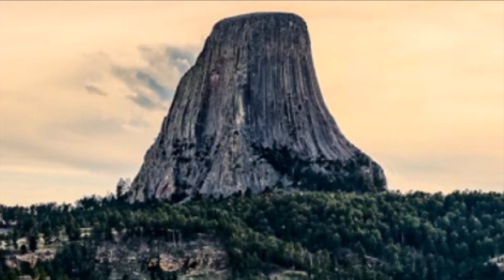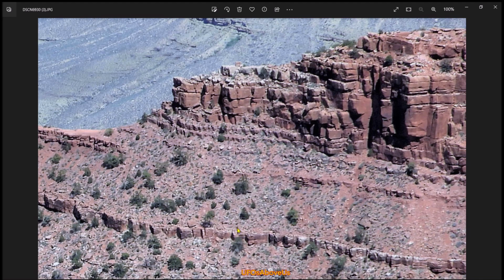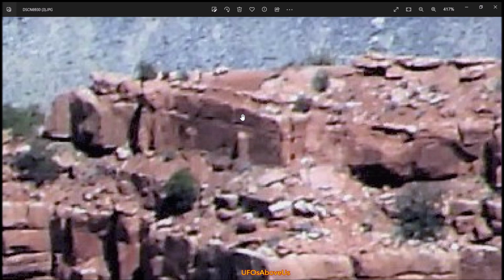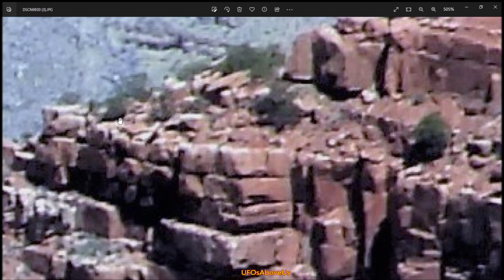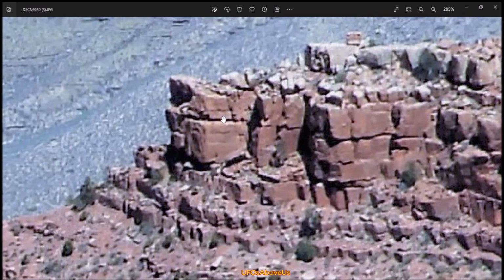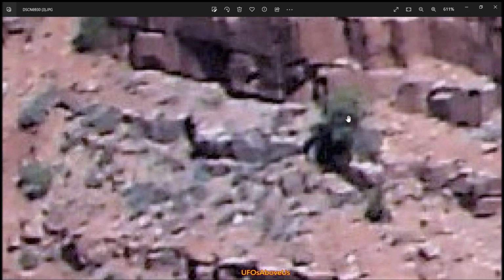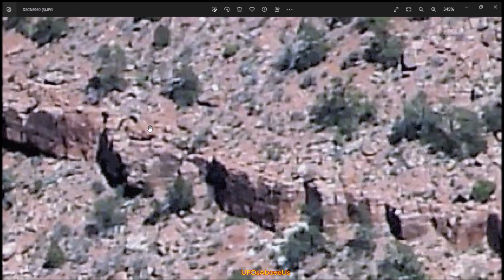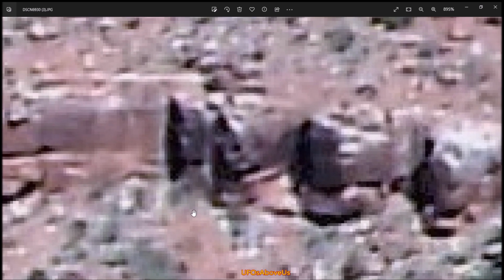Relics of advanced civilization in the Grand Canyon - Matt at UFOsAboveUs 4/20/23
Was there an advanced civilization living in the Grand Canyon in our past? Look at photographic evidence I have collected and make up your own mind. Note: Some may find what you see in the pictures disturbing so I do not recommend this series for kids. r217